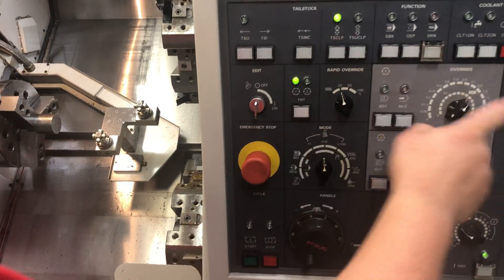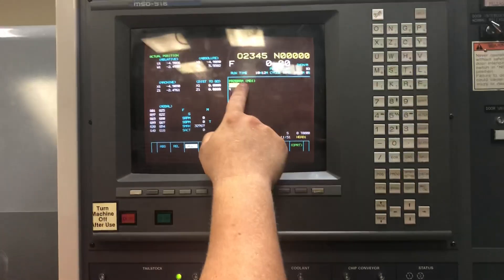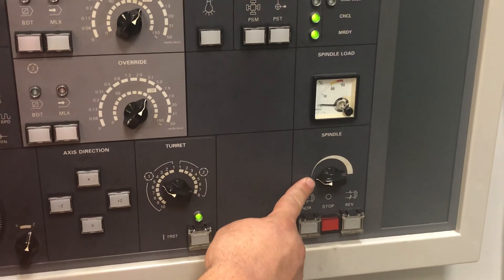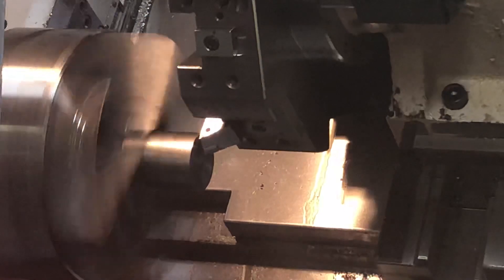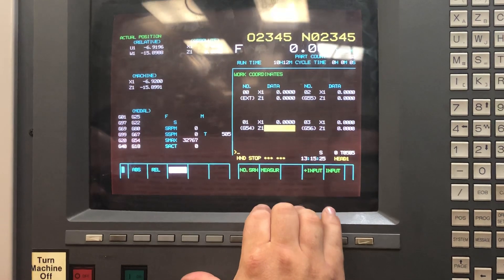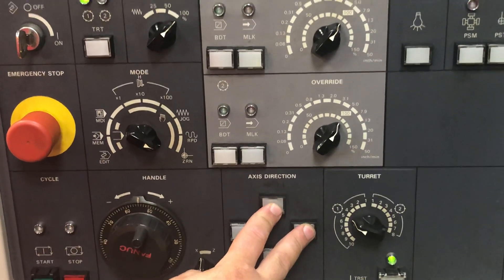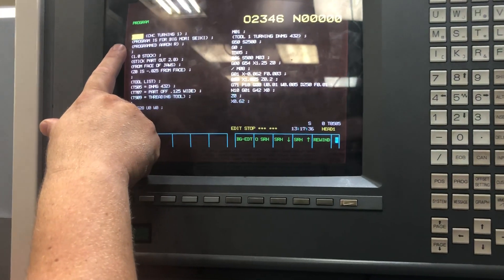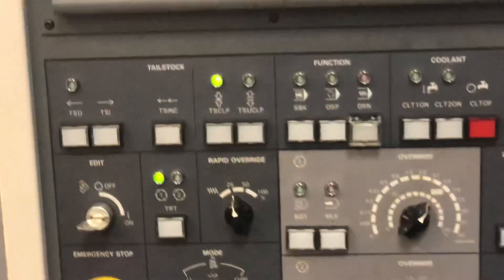Mori Seiki zl 25 setup part 2